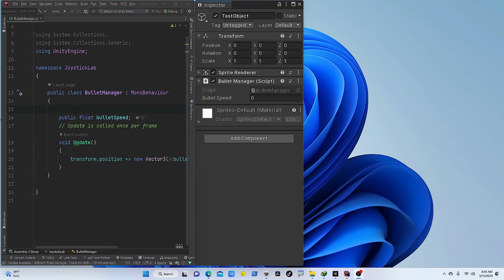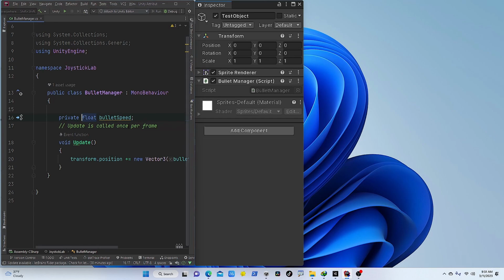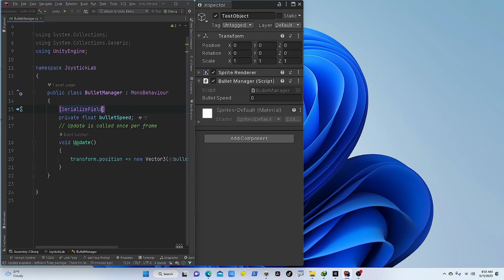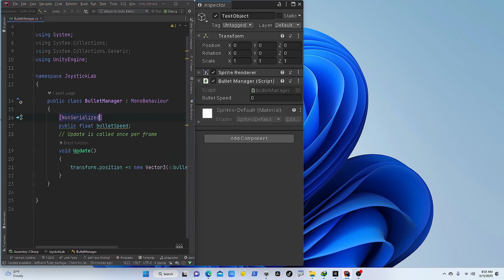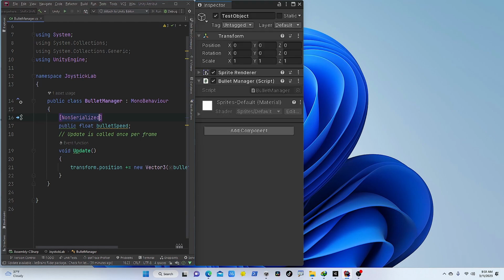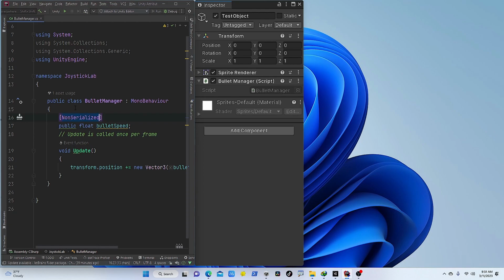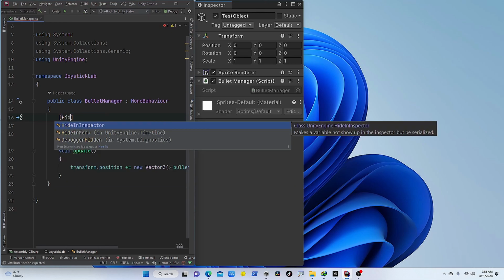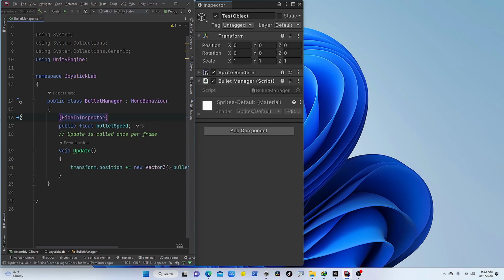Unity Tips: Show private variable and hide public variables in inspector.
In this Unity Tips video, we will discuss how to show private variables and hide public variables in the inspector. By default, Unity shows all public variables in the inspector, but sometimes you may want to keep certain variables private and hidden.

My first course on Augmented Reality app development with Unity2022 is now live on Udemy.

Do you want to be a part of the emerging Metaverse Design/Development community? Well, you are in the right place. In this channel, we discuss practical AR/VR/MR applications for beginners and intermediate AR enthusiasts.